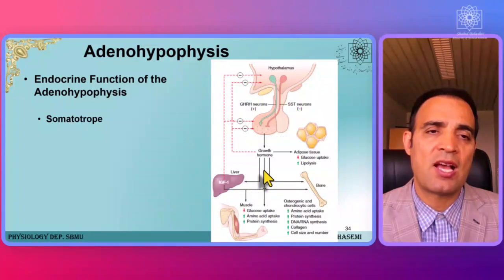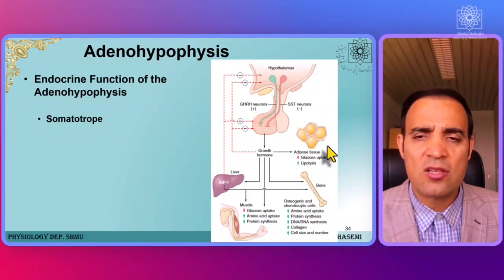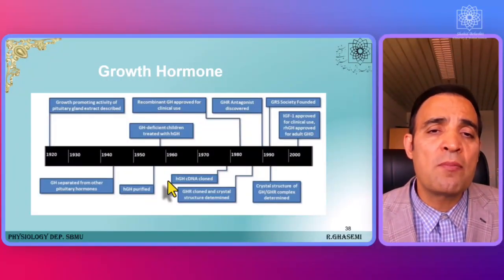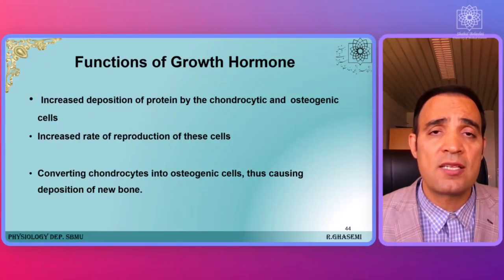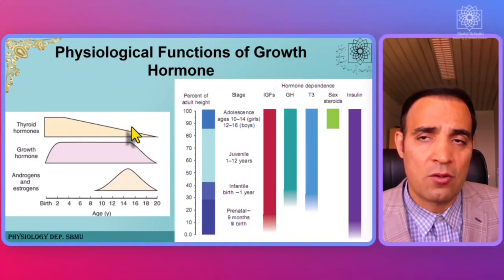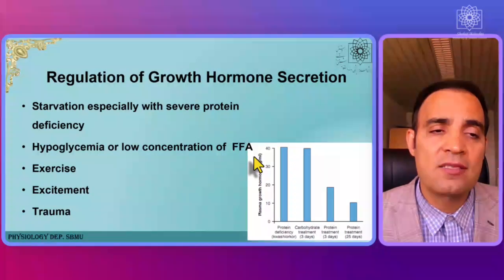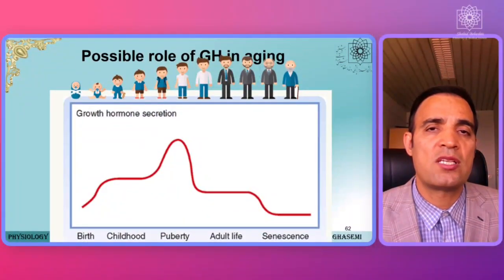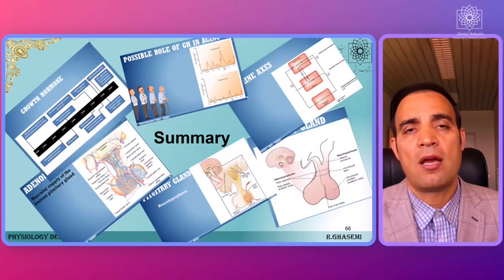١٧ حزيران، ٢٠٢٦